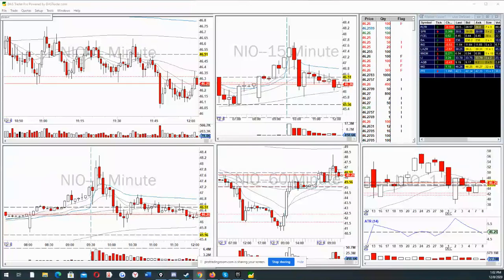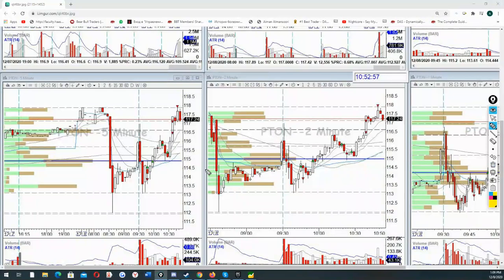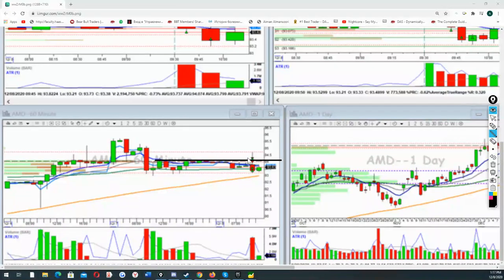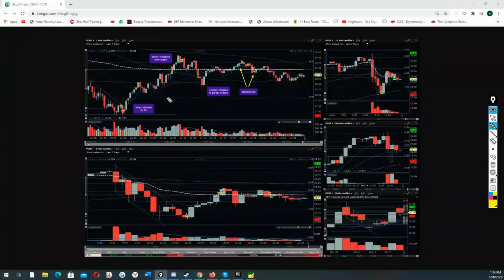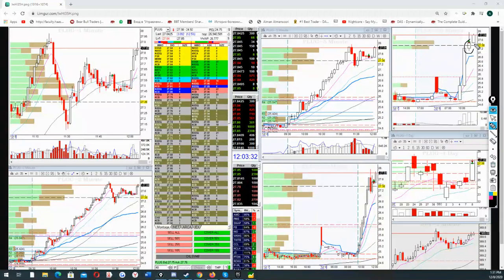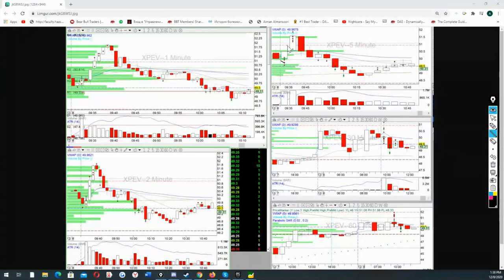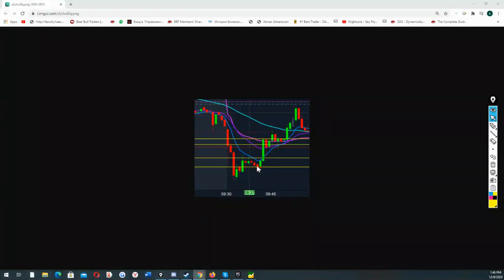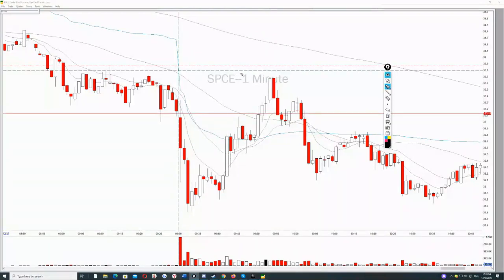Live Trade Review Session. December 8th, 2020